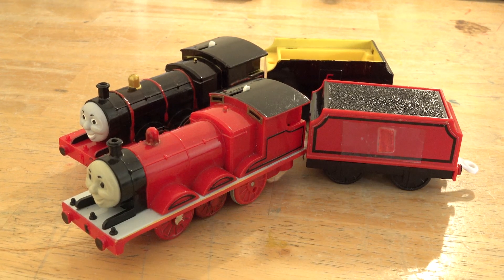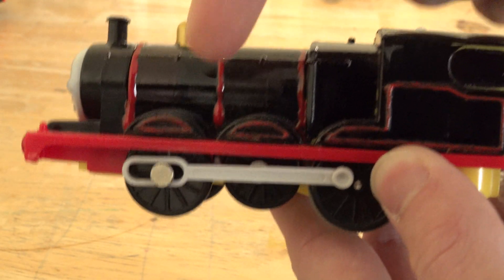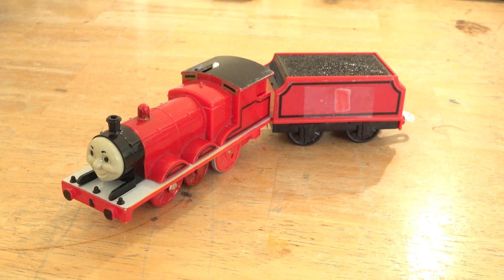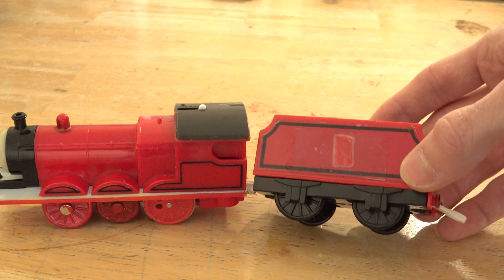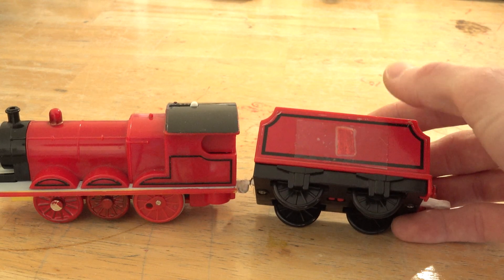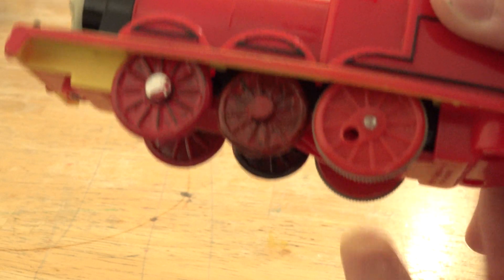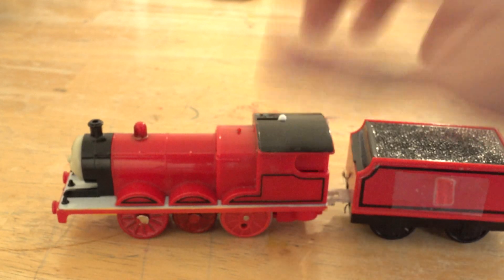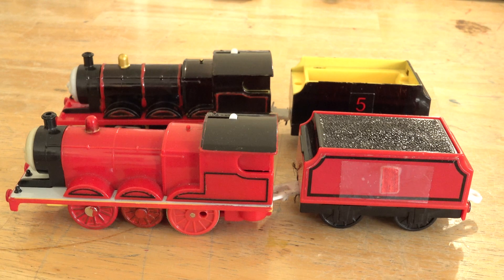Guster's Customs: Origins James And The Red Engine/Winston/Eagle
Intro. Music by CBS/FOX Video